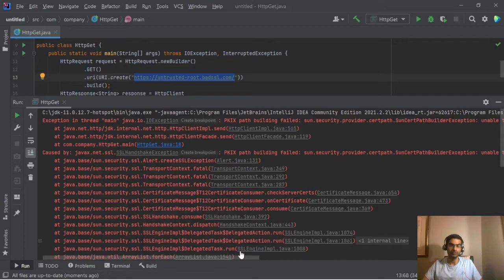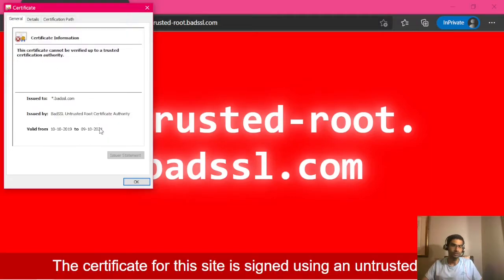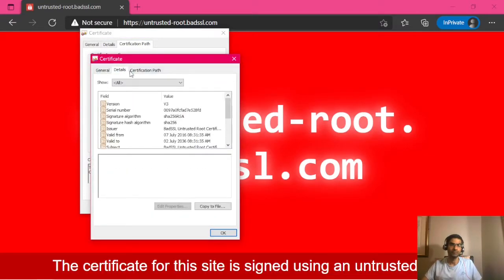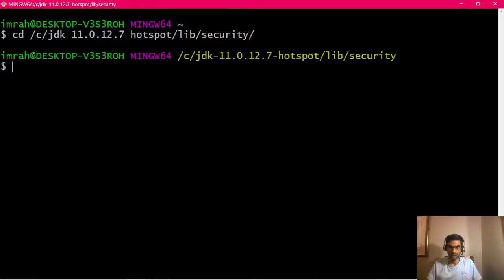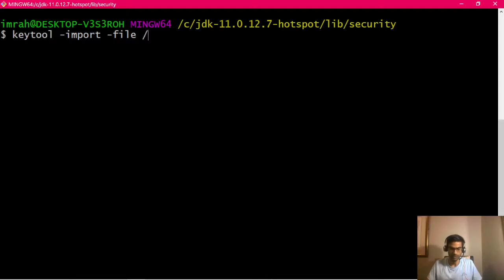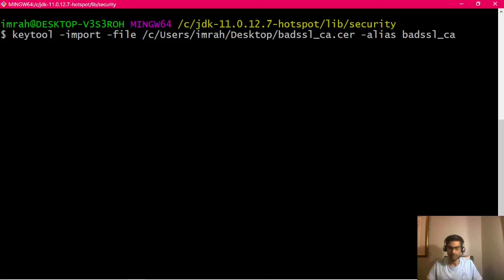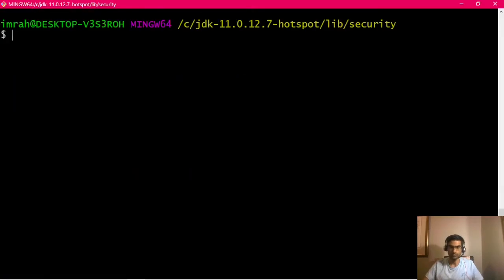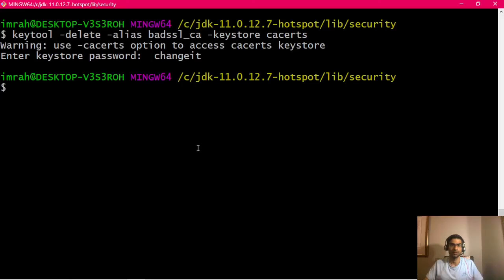How to resolve PKIX path building failed error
PKIX path building failed: sun.security.provider.certpath.SunCertPathBuilderException: unable to find valid certification path to requested target

 keytool -import -filebadssl_ca.cer -alias badssl_ca -keystore cacerts

 keytool -delete -alias badssl_ca -keystore cacerts

The views and opinions expressed here are my own and not the views of my employer.
The content uploaded on my channel is not intended to malign any religion, ethic group, club, organization, company, individual or anyone or anything.